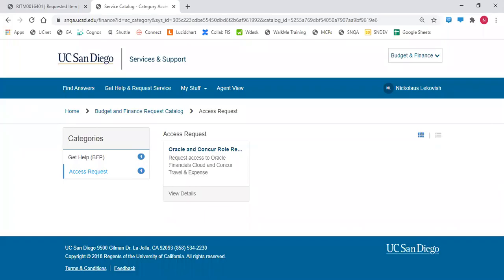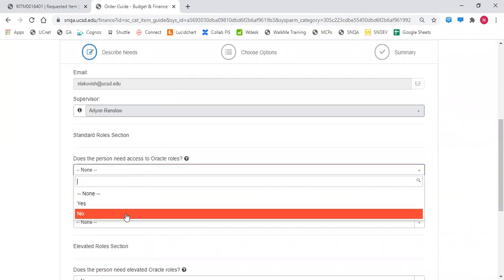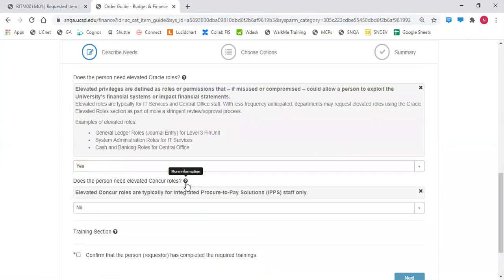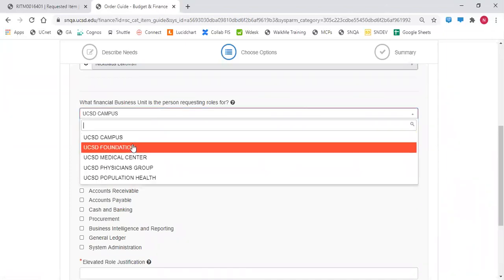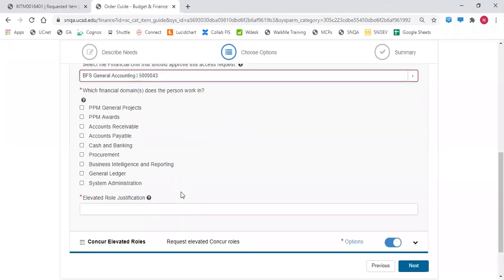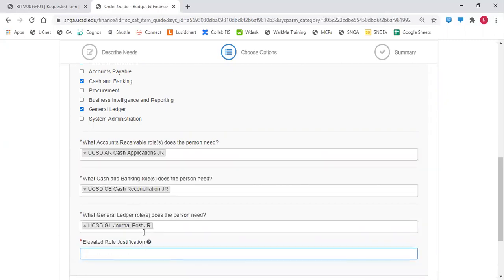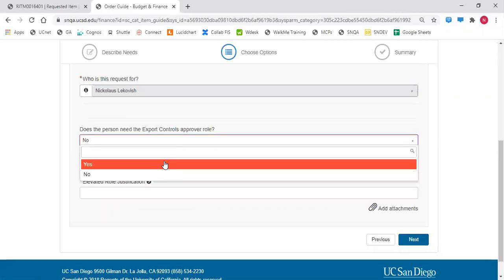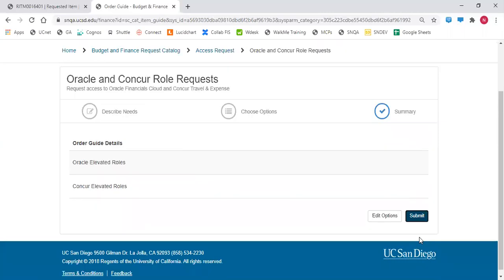Oracle and Concur Elevated Role Requests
In this video, we will discuss Elevated Role Requests for Oracle and Concur